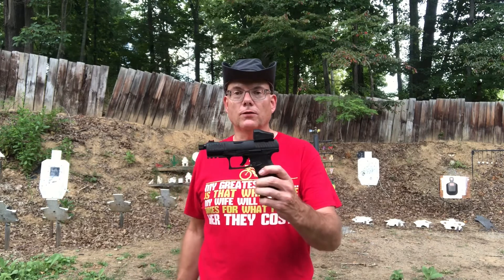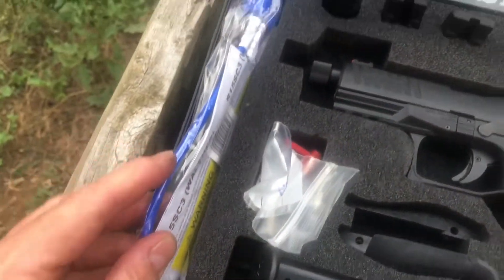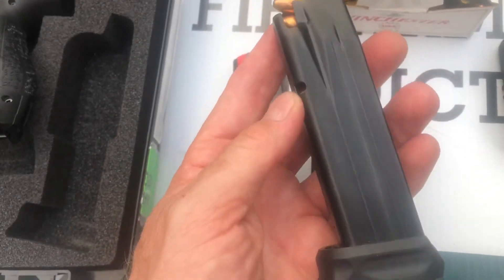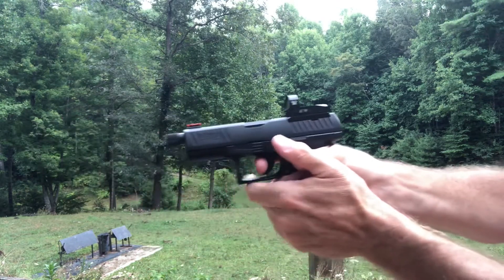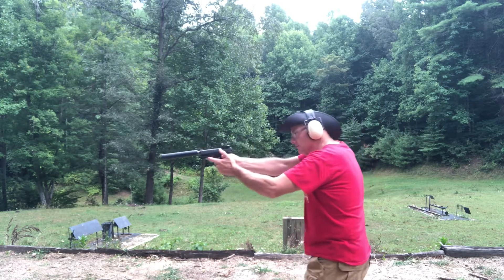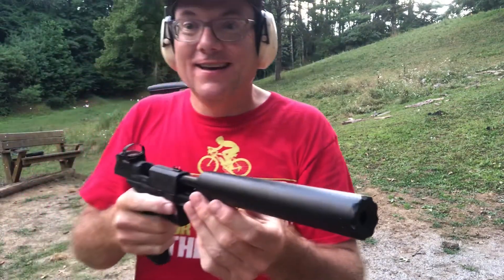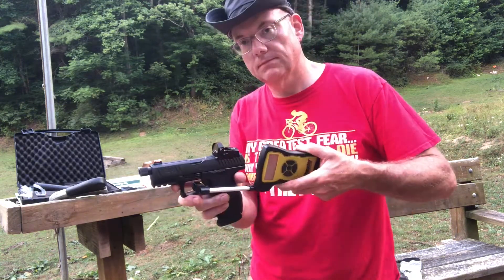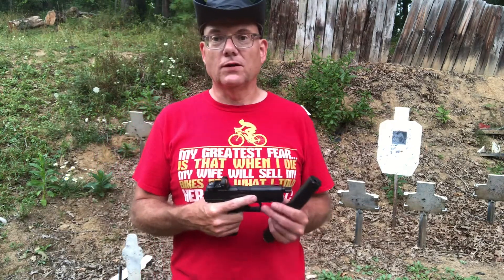Shooting the Walther PPQ & Box Opening and Suppressor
In this video we shoot the Walther PPQ, see what’s in the box, and shoot it with a Suppressor